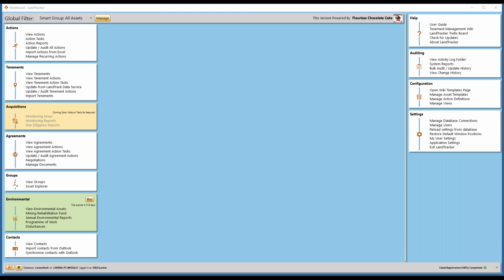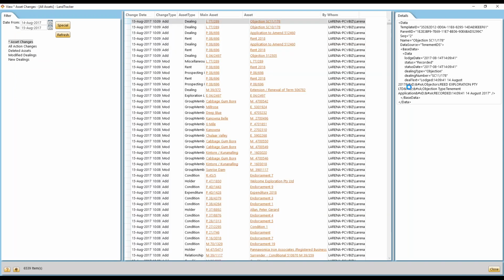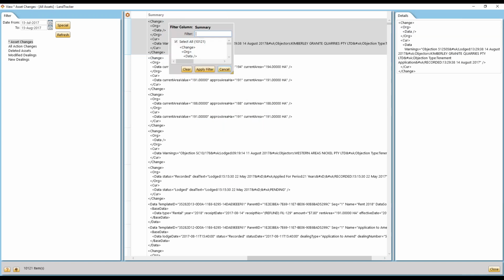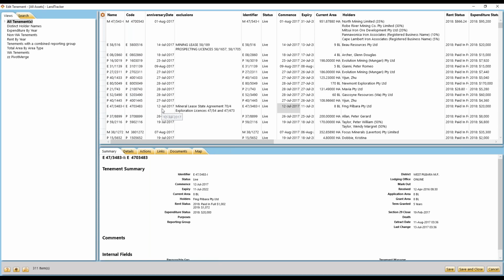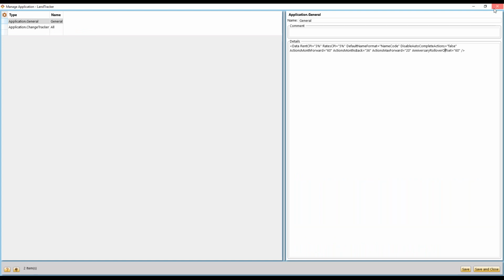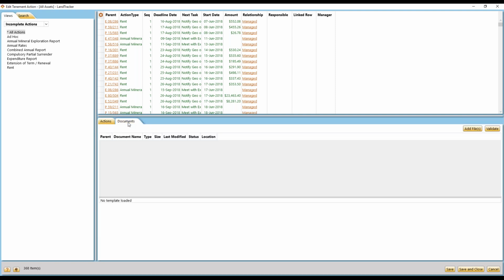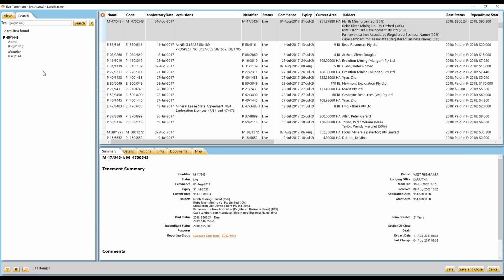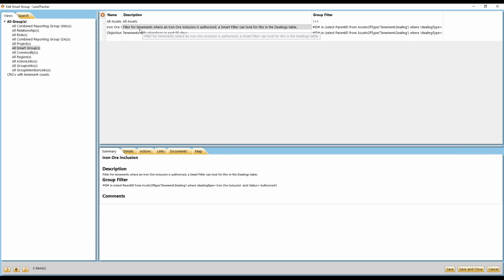LandTracker new feature webinar - version Flourless Chocolate Cake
New features include:
* Bulk import and update of tenements
* New Application settings
* Search changes
* Excel Merge - refresh pivot tables and run macros